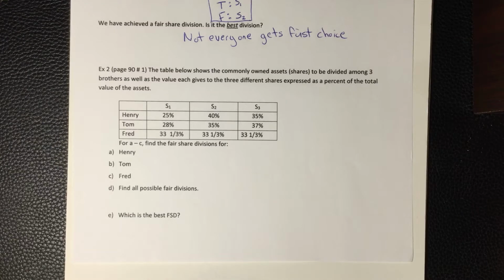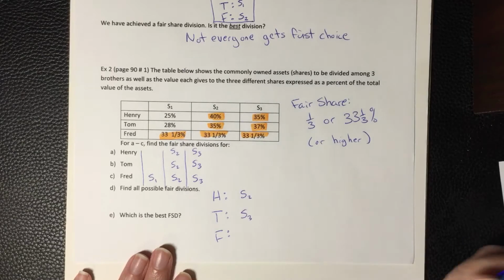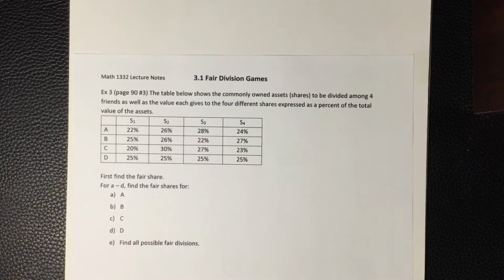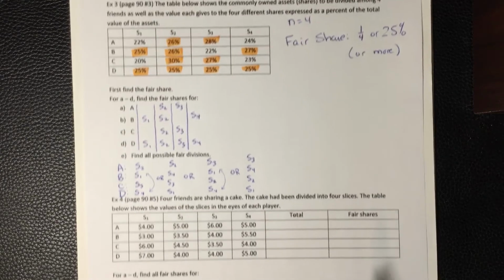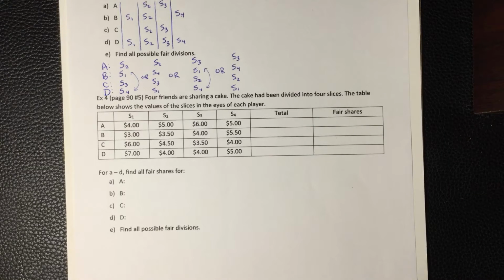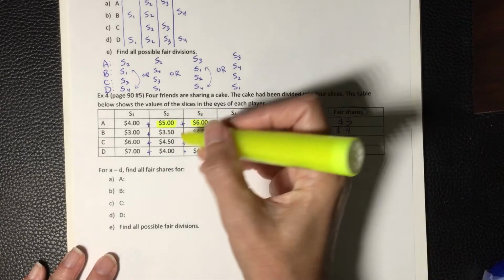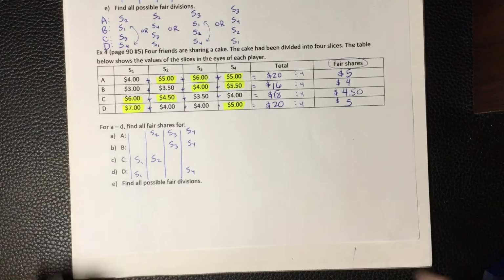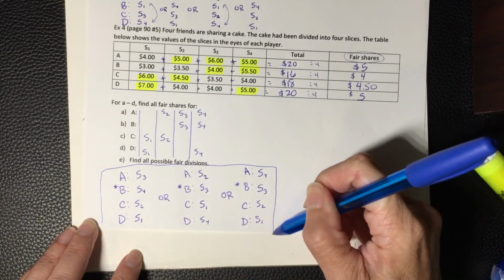3.1 Video - Part 2 (Fair Share Division)